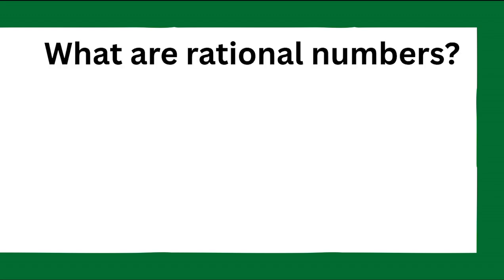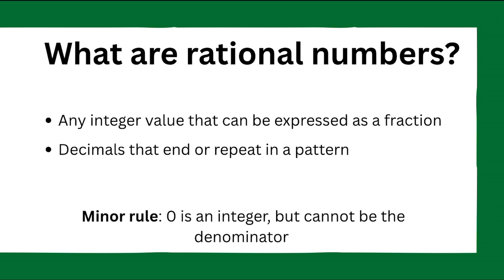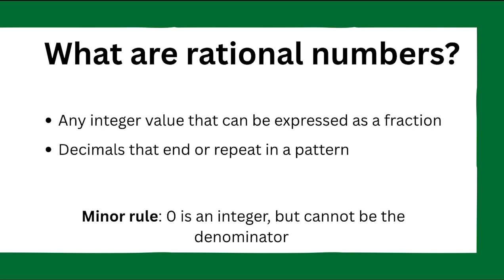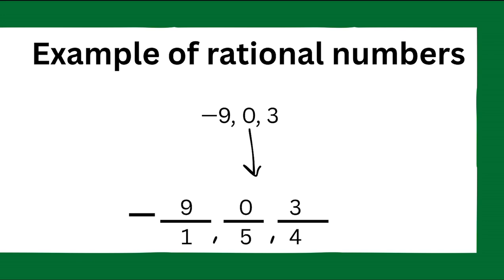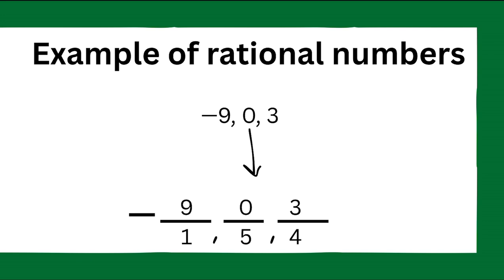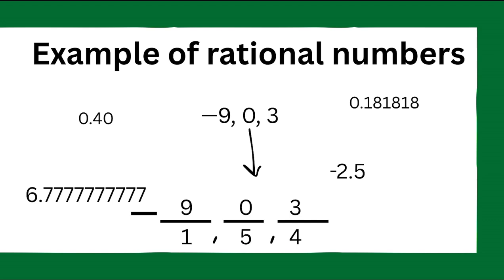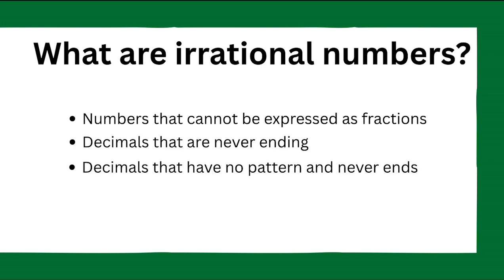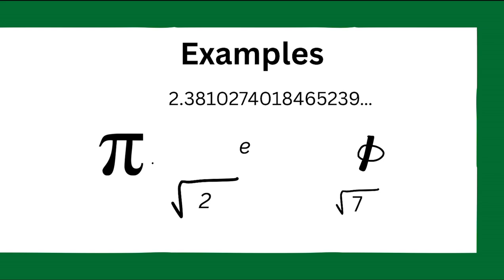Rational and Irrational Numbers Explained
In today’s video, we learn what irrational and irrational numbers are, alongside visual examples.

Don't have time to watch a full video? No worries—I get it! 😊

Subjects:
Algebra